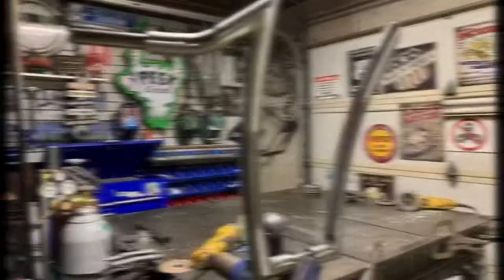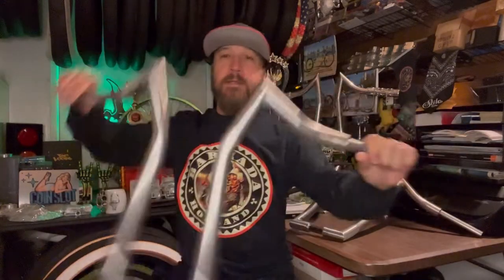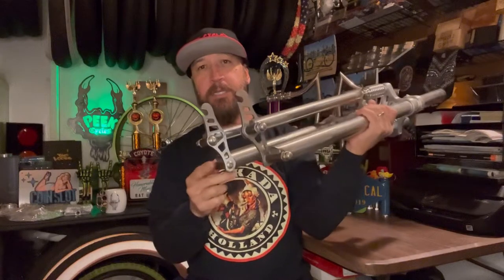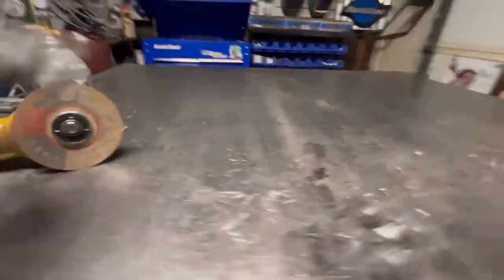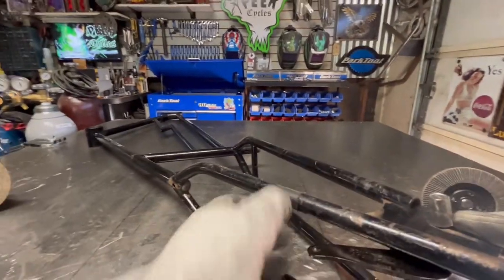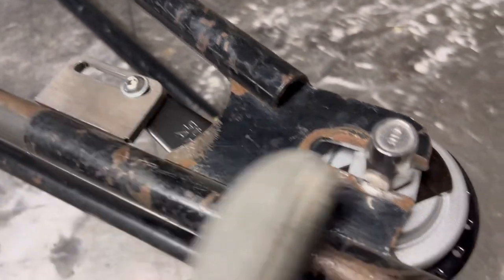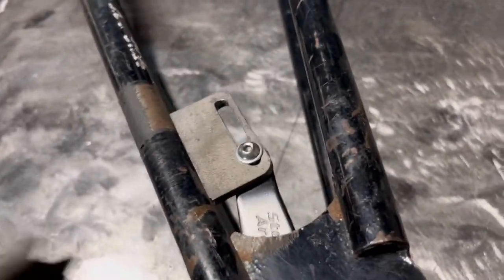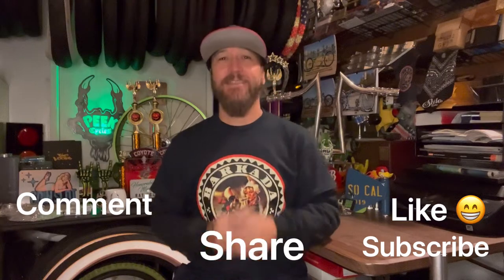Ep76 Peek Cycles: 3 Styles 1.25” Handlebars, New Springer Fork Coming Soon, How to Weld On Brake Tab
EP76: What’s happening at Peek Cycles?!  New Peek Cycles product! Three different styles of 1.25” Handlebars. We will talk about them giving a perspective of size in office. New Springer Fork coming soon! Also shown in office. Then we’ll hit the shop to add a coaster brake tab to an HB frame using our new POV hands free camera. 😁

As always we appreciate the follow. If you would like to view past and upcoming videos, please visit the Peek Cycles Youtube channel. Thanks again for tuning in! Make it a Killer Day. \m/